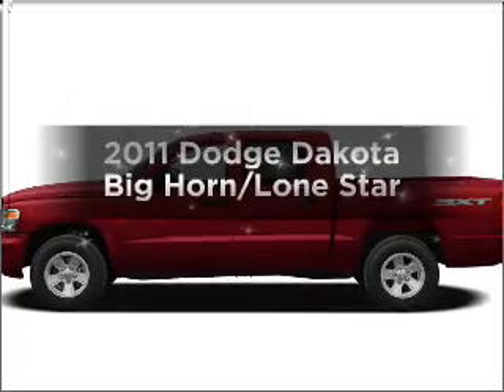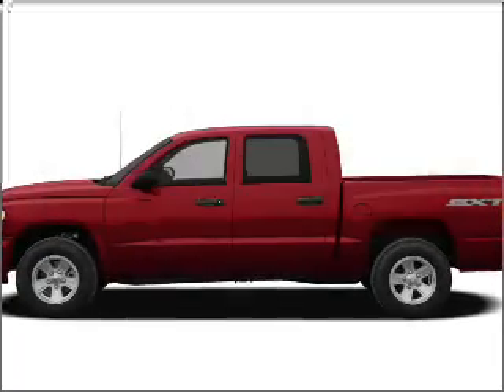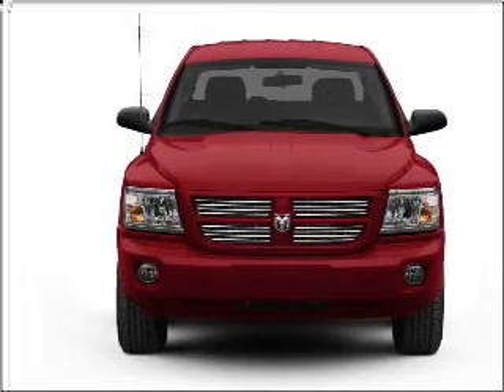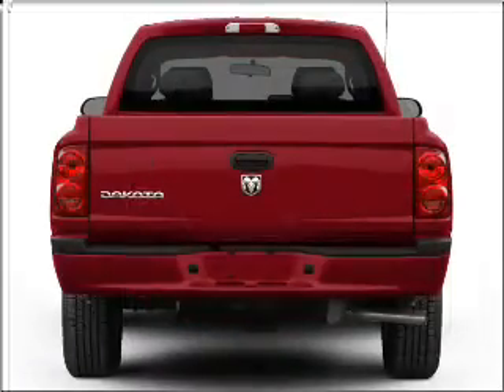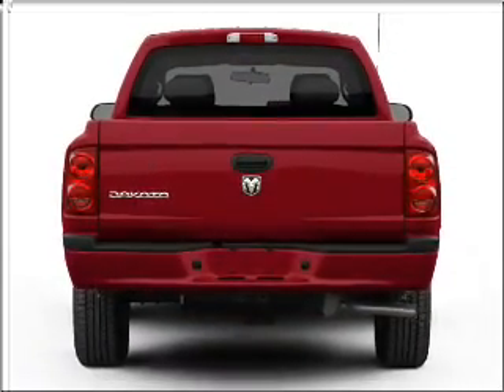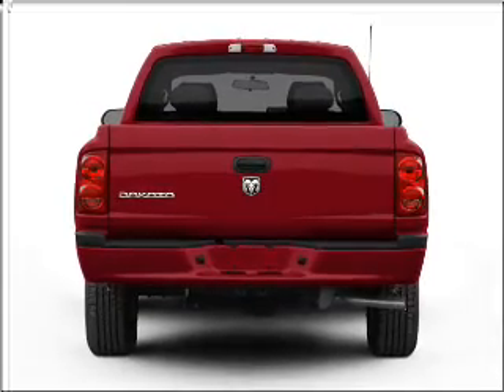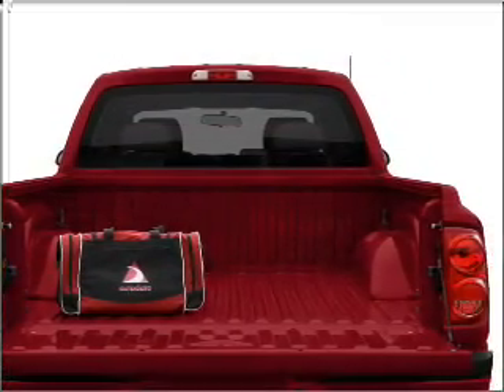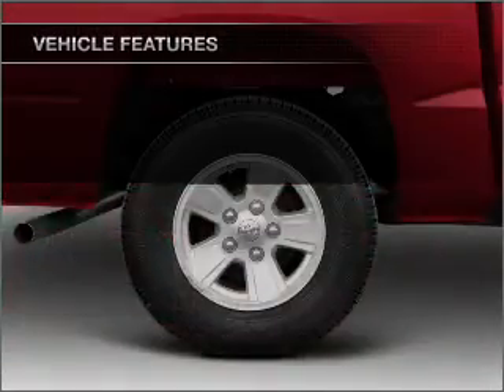2011 Dodge Dakota - St. Charles IL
Year: 2011
Make: Dodge
Model: Dakota
Trim: Big Horn/Lone Star
Engine: 3.7 liter 6 cylinder 12 valve
Transmission: Automatic
Color: Bright Silver Metallic
Mileage: 0
Address:
1611 East Main St.